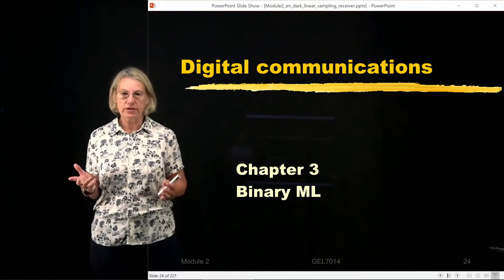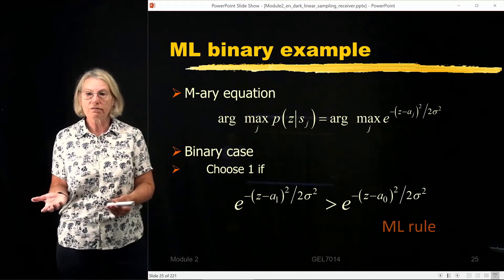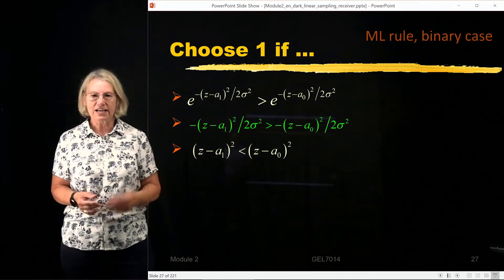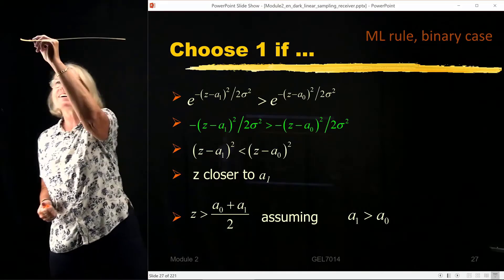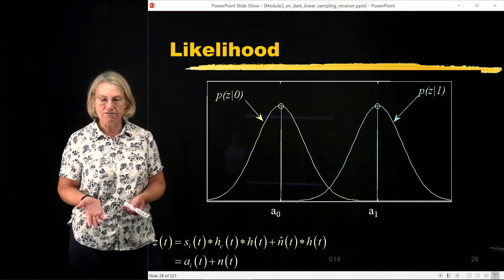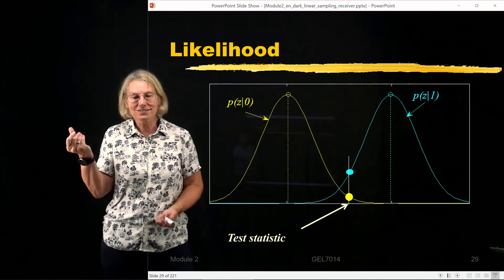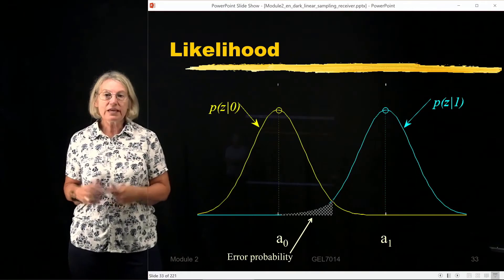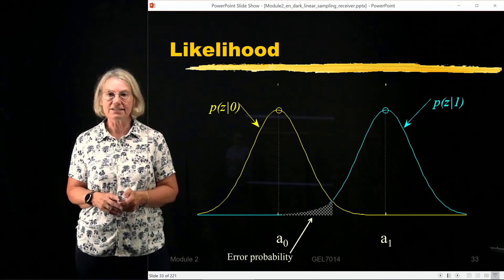GEL7114 - Module 2.3 - Binary Maximum Likelihood (ML) receiver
Digital Communications
Leslie A. Rusch
Université Laval
ECE Dept.

Module 2 gives a precise receiver structure and develops signal space analysis to quantify performance of the receiver.

In PartA of Module 2 we optimize performance by appropriate choices for various receiver blocks. We introduce the MAP and ML optimization criteria, including likelihood and a priori probabilities. We define the matched filter. We introduce signal space and use the Gram-Schmidt to find an example signal space basis.

In PartB of Module 2 we quantify the bit error rate of a binary system using signal space analysis. We examine both BPSK and OOK. Finally, we introduce Nyquist pulses to avoid ISI. We use the raised cosine pulse in a practical exercise.